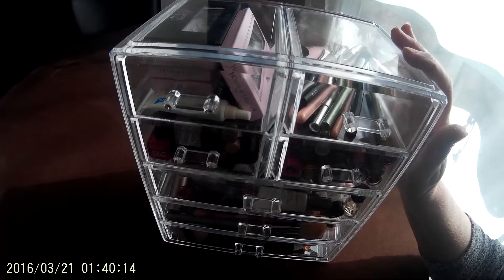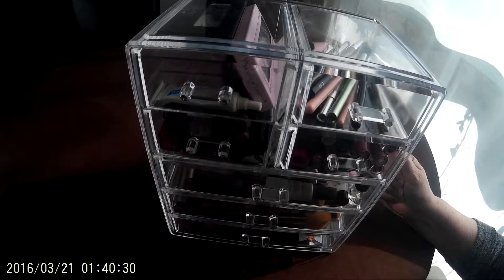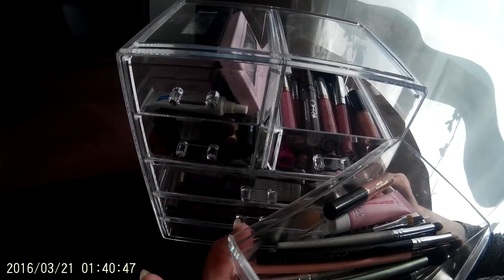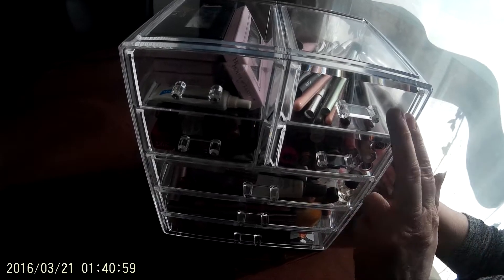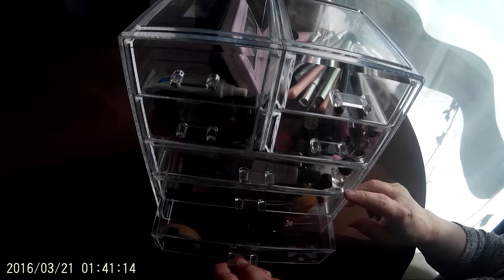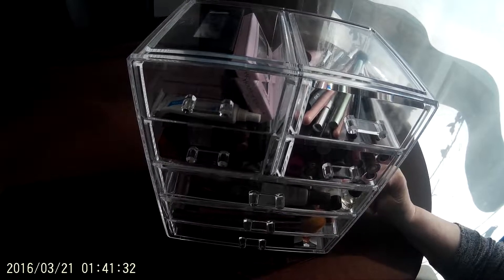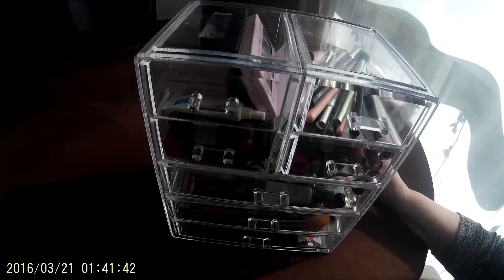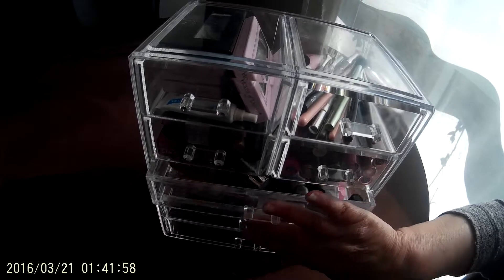EZOWare 7 Drawer Cosmetic Organizer Review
Read my blog post here:  goo.gl/gfgyZk
Links to Purchase: